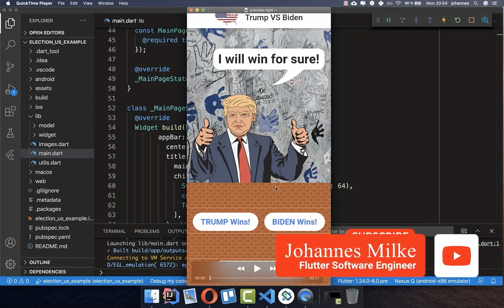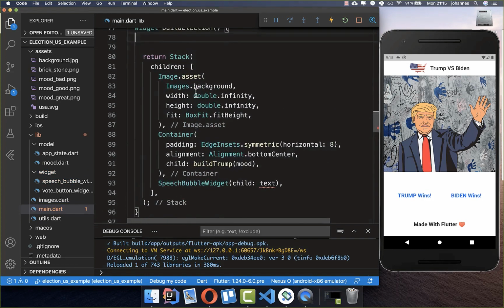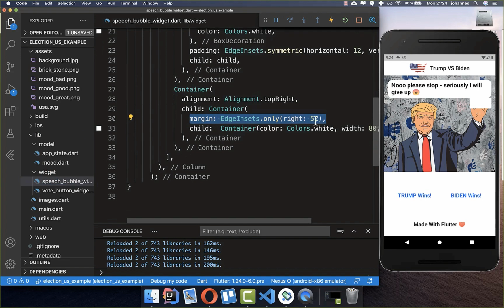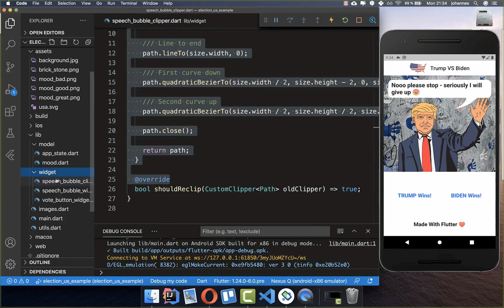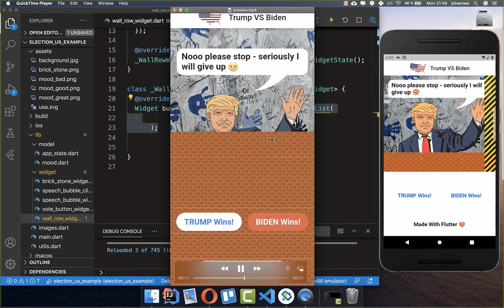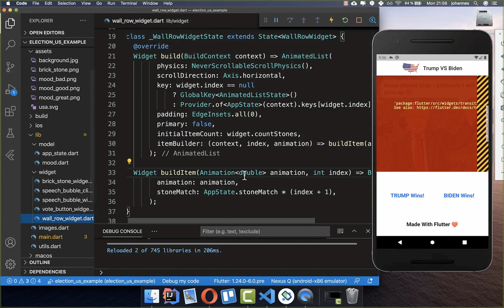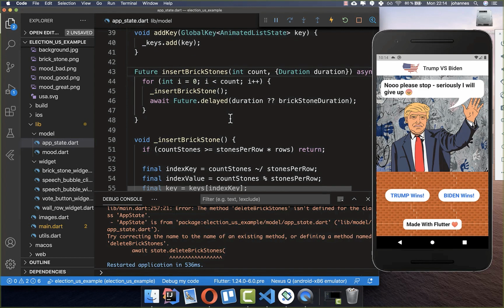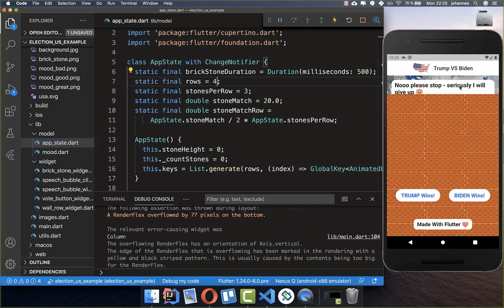Flutter Tutorial - Build A "USA Election 2020" Flutter App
Let's build this USA Election 2020 application with Flutter.